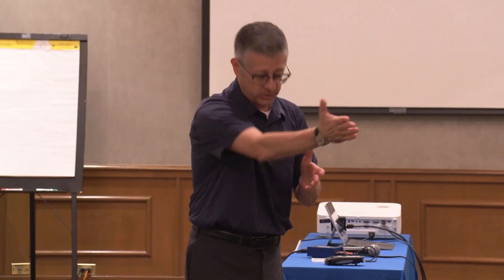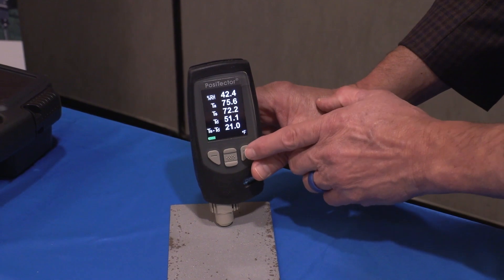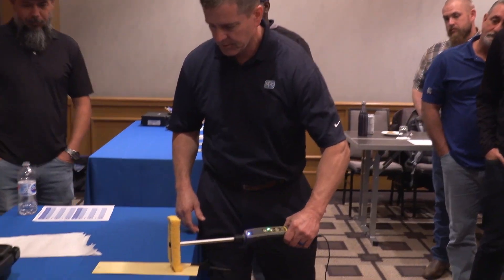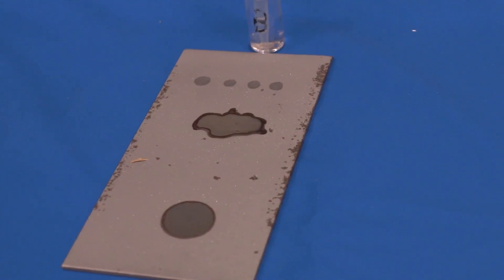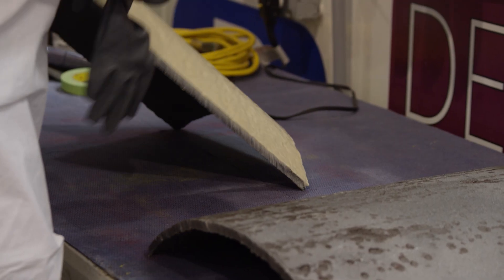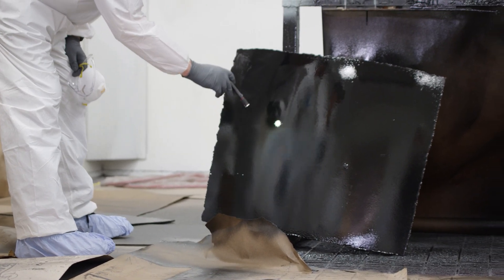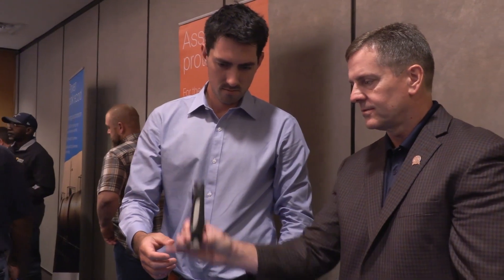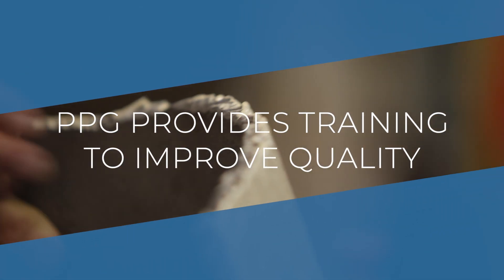PPG Corrosion School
Learn more about our 2 day corrosion school hosted by our protective and marine coatings training team. This course covers the basics of corrosion and coatings.